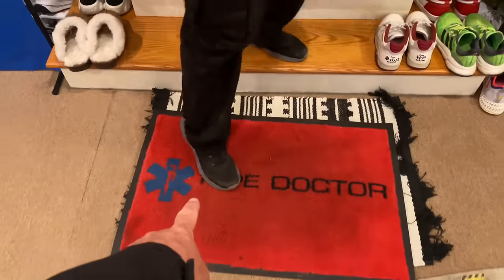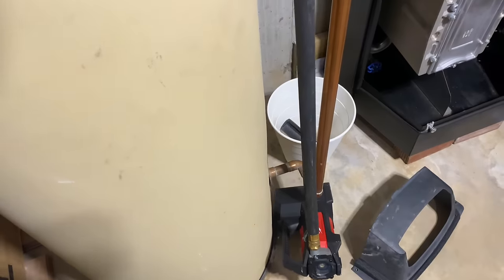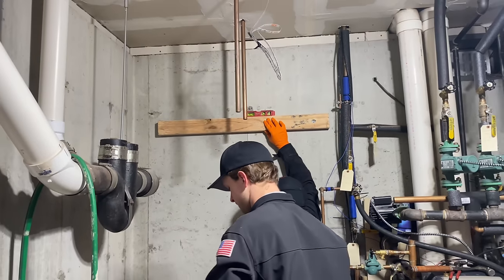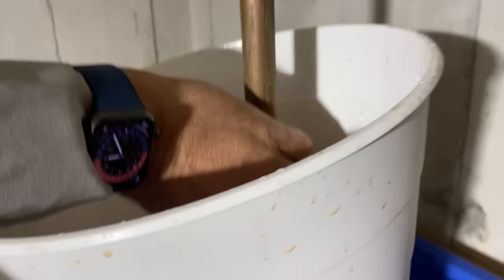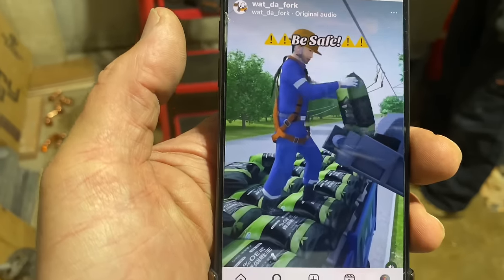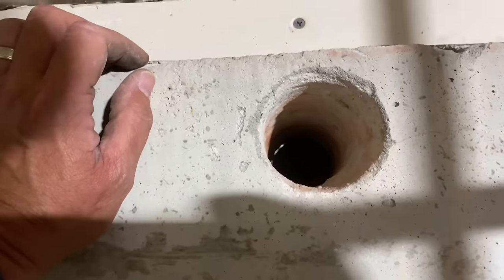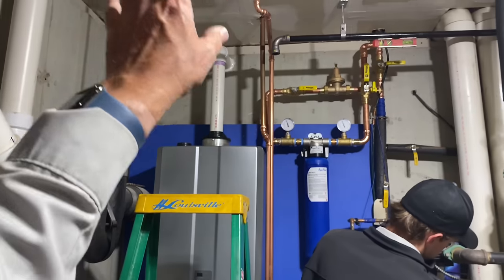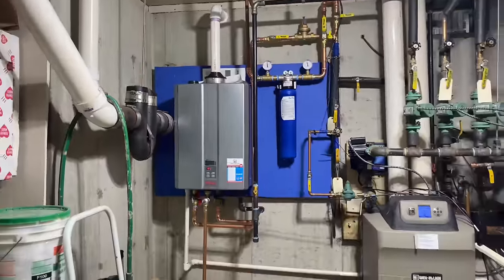SAVE MONEY! Water Heater Upgrade: Improve Water Quality and Reduce Pressure with These Tips!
Upgrade: Indirect to Tankless - Whole House Water Filter - Pressure Reducing Valve

Call Long Island's Comfort Specialists Pipe Doctor Home Services & Mikey Pipes - Licensed Master Plumber & HVAC Contractor. New York - South Carolina - Florida : We've Gotcha Covered!

Let's Make The Trades Great Again!
Join Mikey Pipes Philanthropy, Inc., an IRS 501(c)(3) non-profit public charitable organization. Our mission is to offer free or low-cost plumbing, heating and cooling services to those in our community who can't afford to hire a professional.

Curious on our dispatching and invoicing app?

What’s in your Veto? Here is mine:
Testo Combustion Analyzer
Digital Manometer
Milwaukee M18 Blower

New oval raised silver stickers are from:
Armored Decal Company Inc.
35 Victoria St. E, Unit 9
Alliston, Ontario L9R 1T3

Sticker Requests:
Name
Address

Mikey Pipes, Inc.

Fly Away